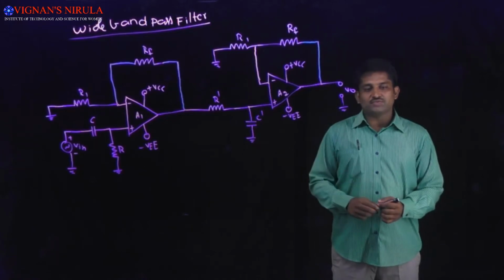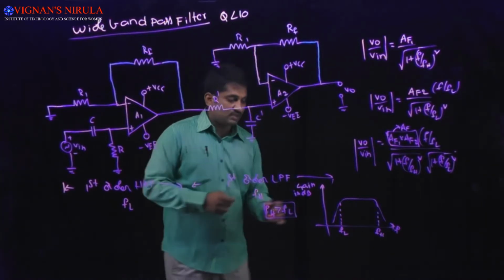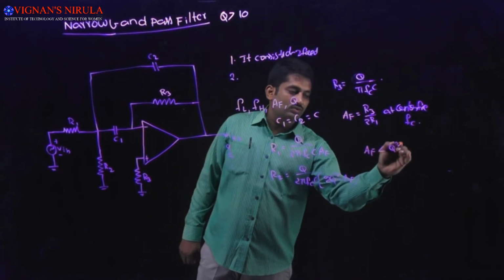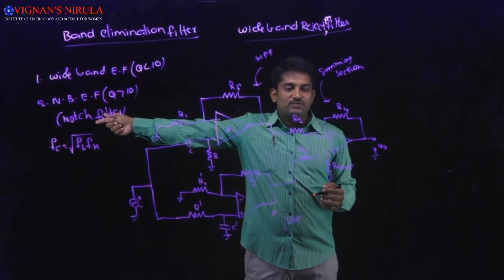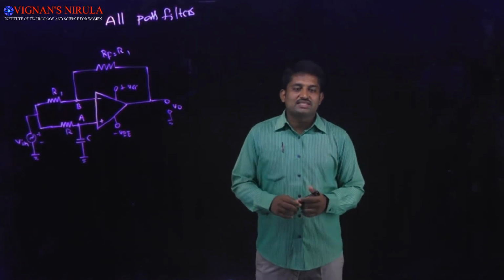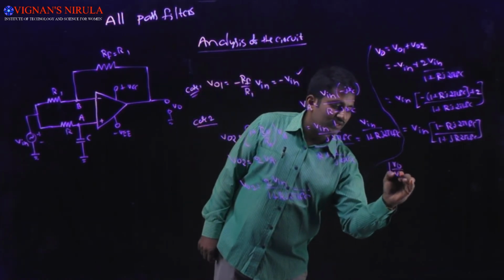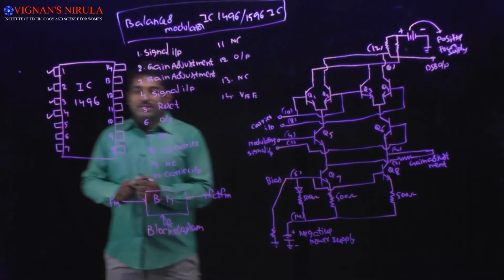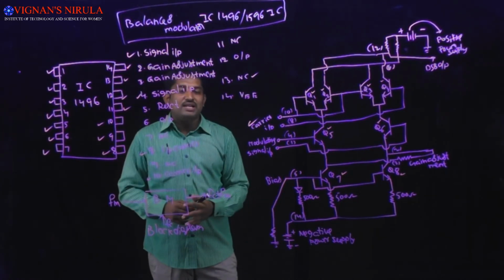WBF NBF WBR ALLPASS FILTERS AND BALANCED MODULATOR